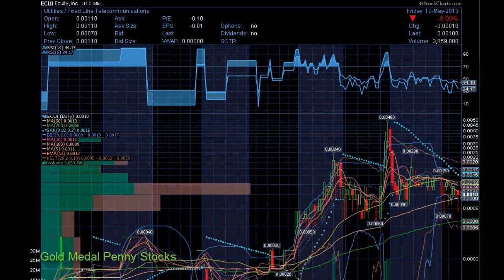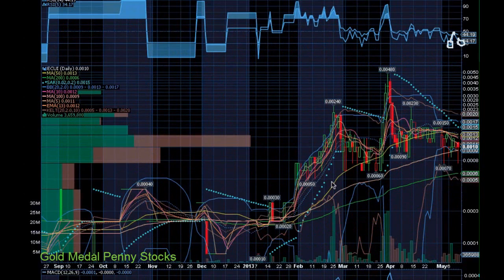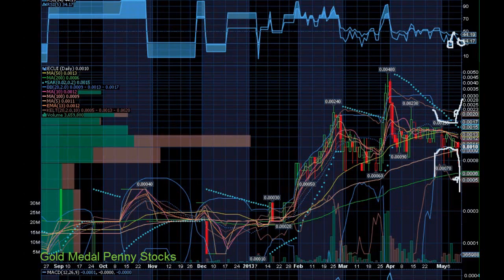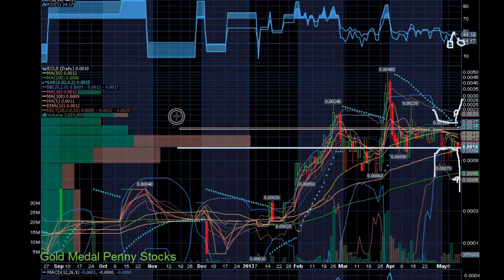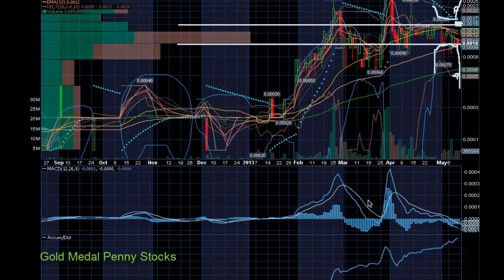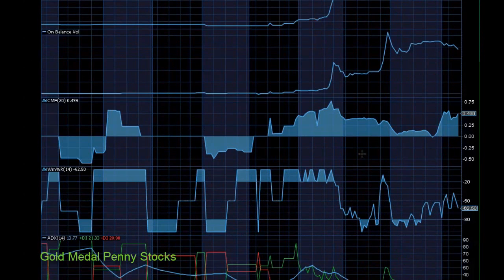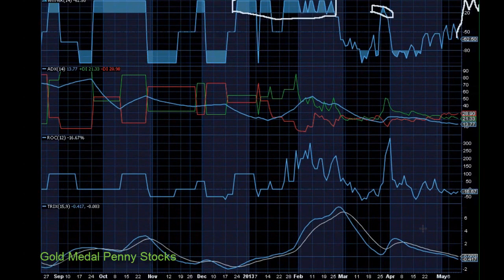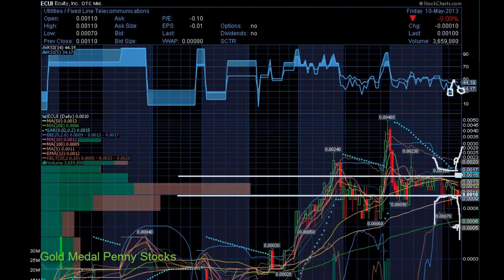ECUI Stock Chart Video Featuring Pecanzington